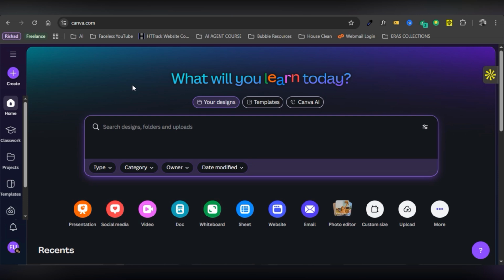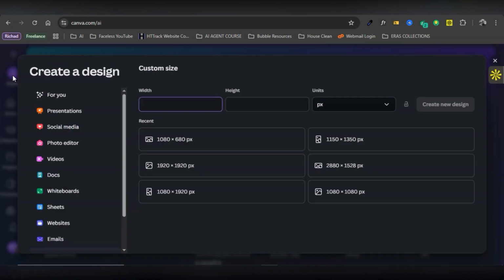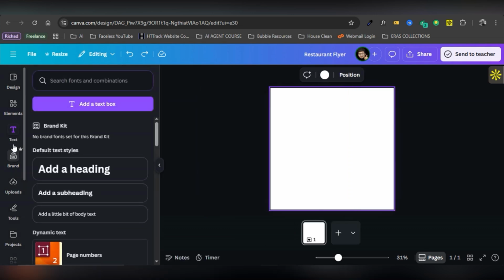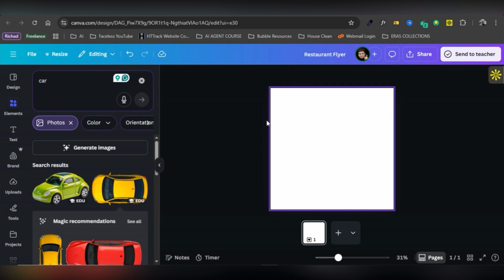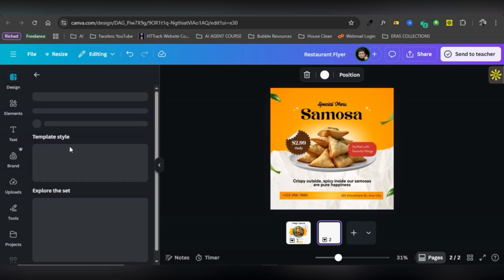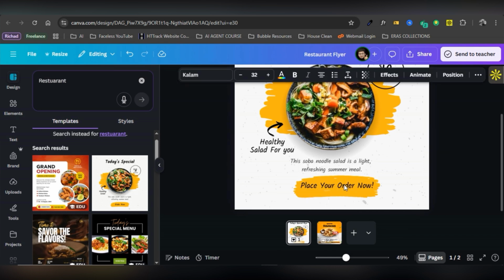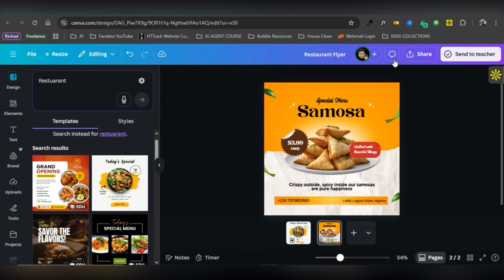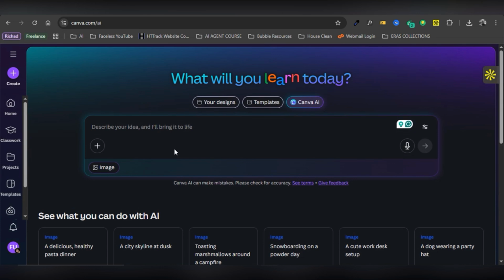How To Design Flyer On Canva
In this video, you will learn how to design a flyer using Canva step by step. This beginner-friendly tutorial shows you how to create a professional flyer using Canva, even if you have no design experience.

Canva is one of the best tools for graphic design beginners. In this tutorial, we cover:
- Choosing the right flyer size
- Using Canva templates
- Adding text, colors, and images

This video is perfect for students, business owners, and anyone interested in learning graphic design with Canva.

If you want to learn graphic design professionally, join our upcoming Canva Graphic Design Bootcamp.